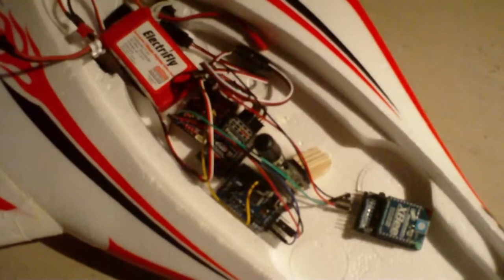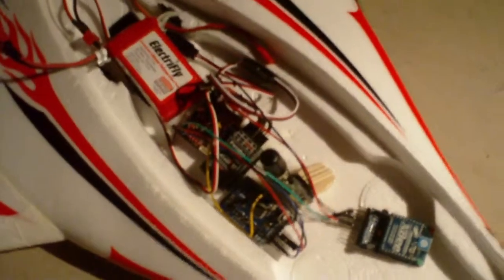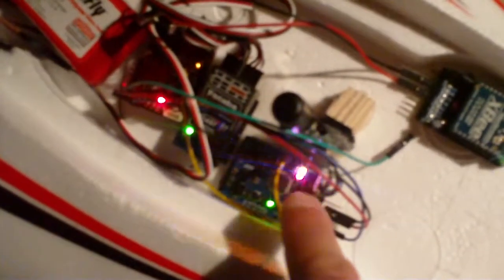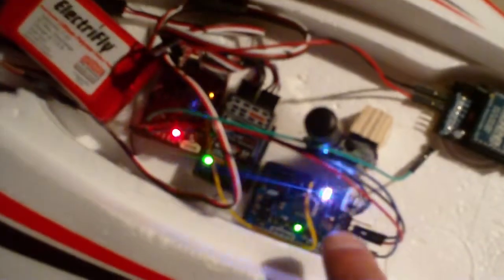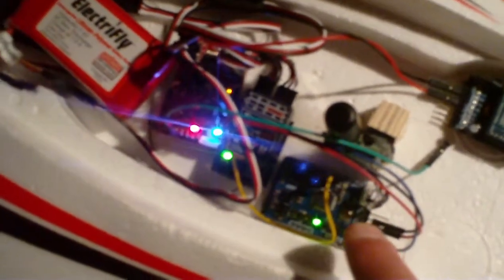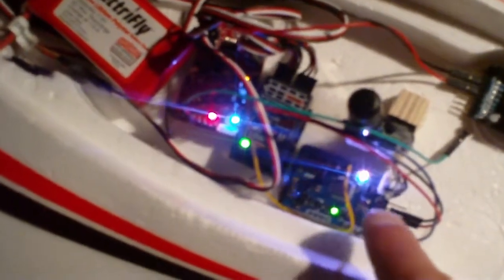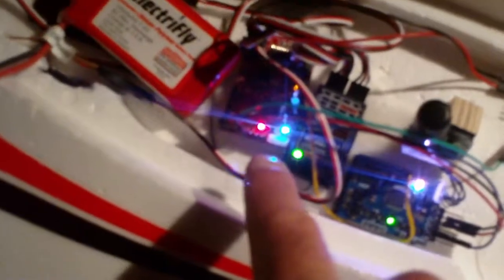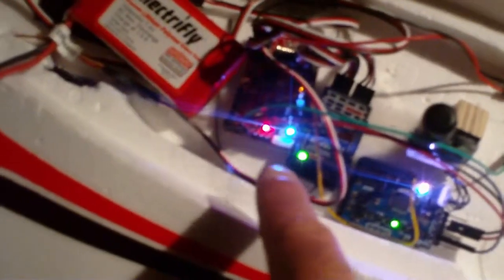ArduIMU startup process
Correct behavior when starting ArduPilot with the IMU